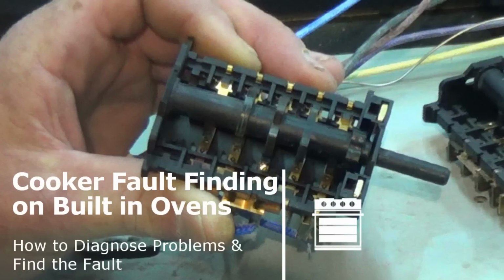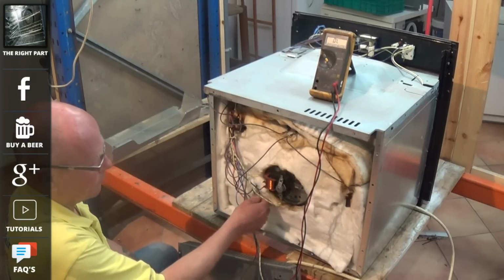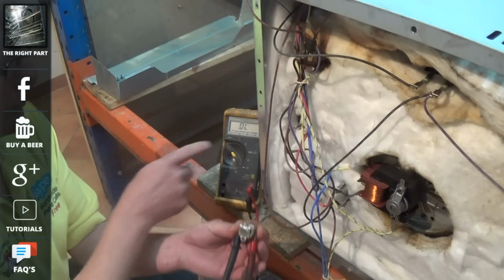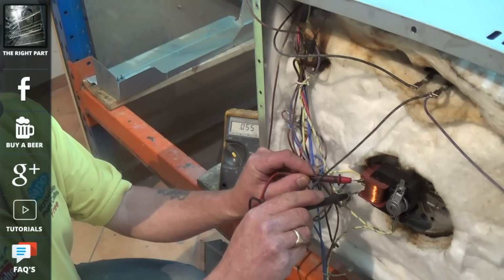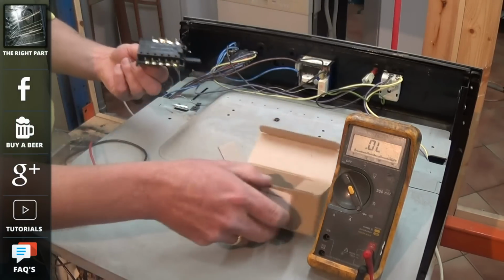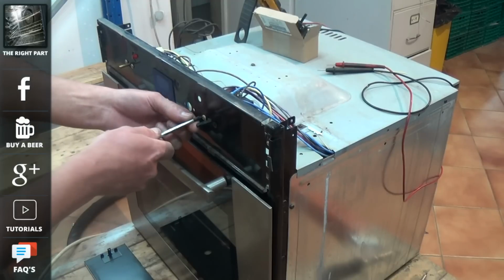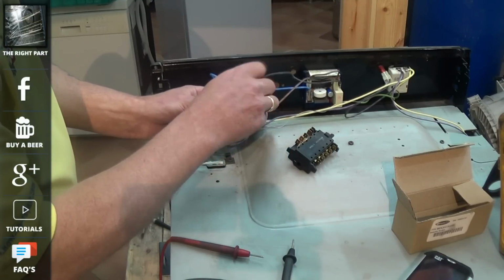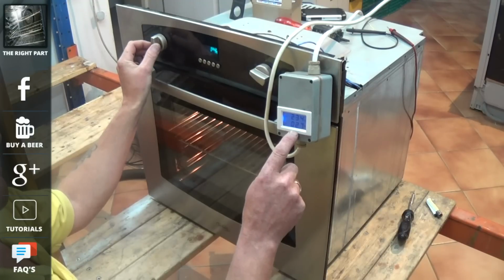How to Diagnose Faults on a cooker or oven built in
This tutorial is for How to Diagnose Faults on a cooker or oven built in

and it would help us by posting the video or the website on your

timeline. This helps us a lot and if we really helped you can always buy us a beer

social media as this really helps my site and keeps us going.